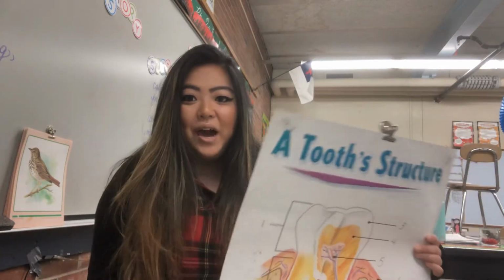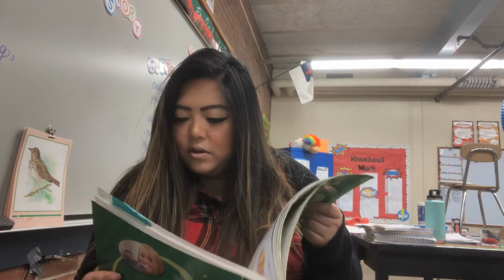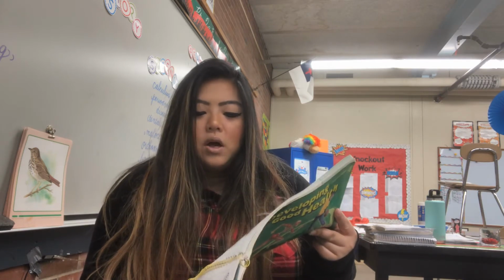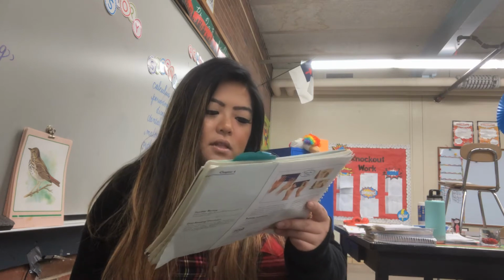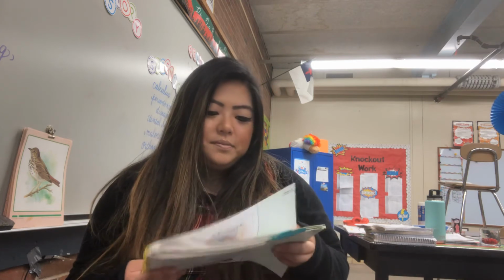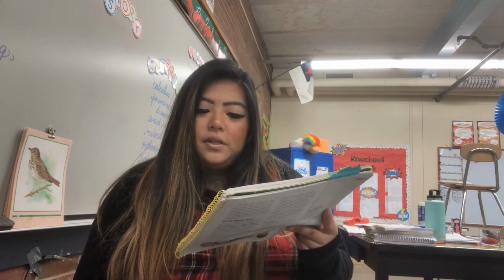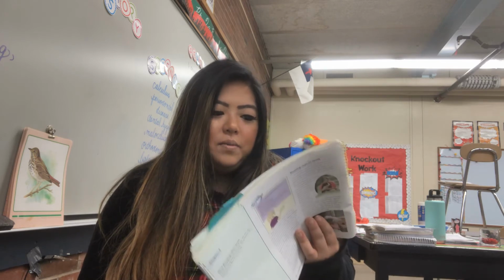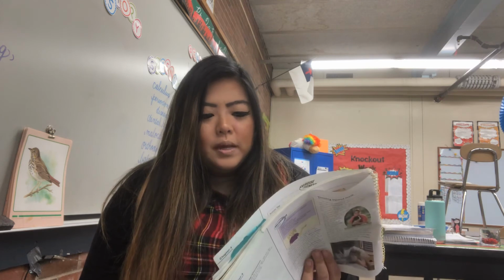HE L151, 4.30.20